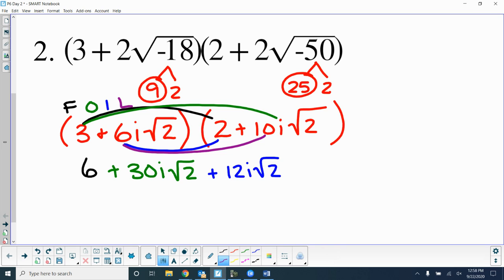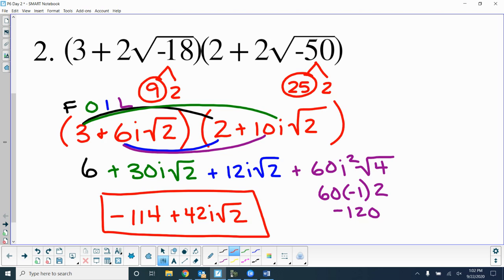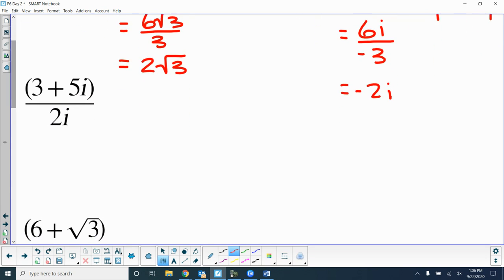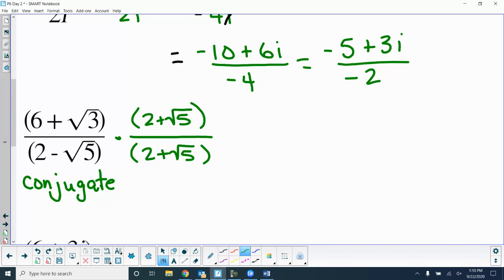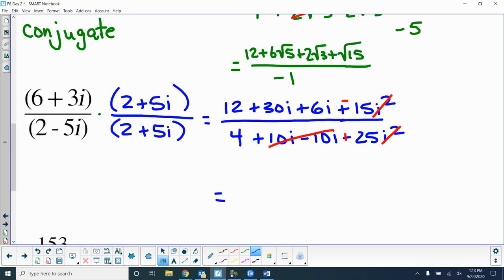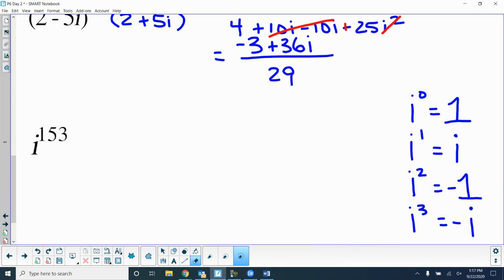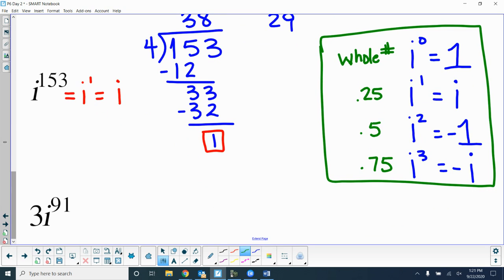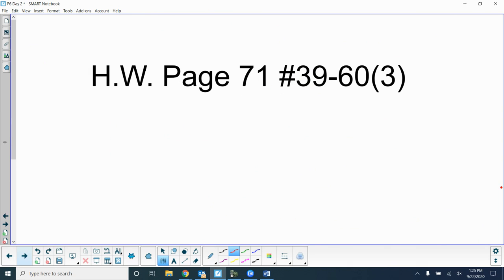CP Math, Section P6 Day 2, 9/22/20